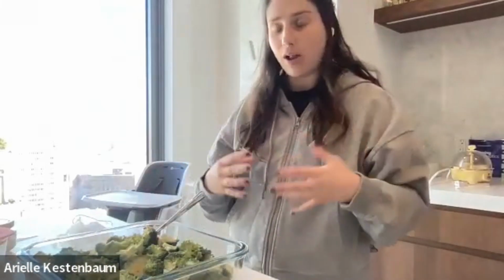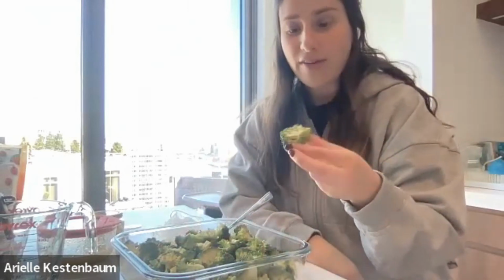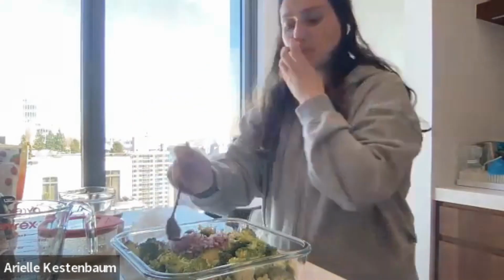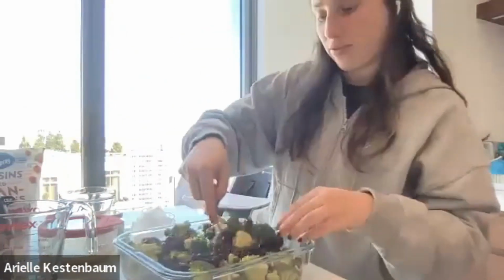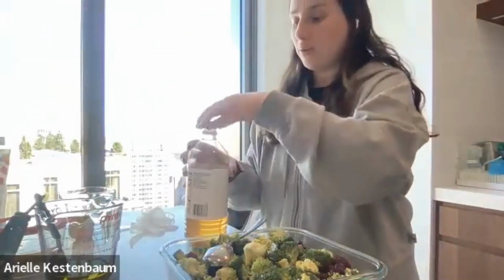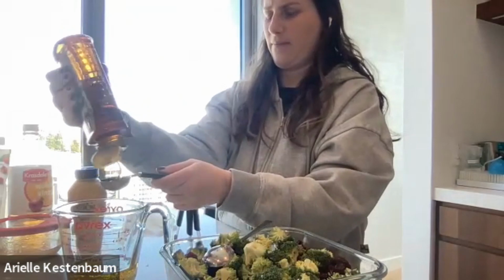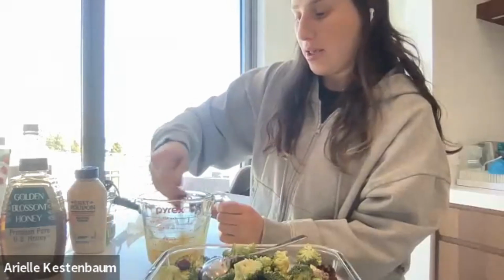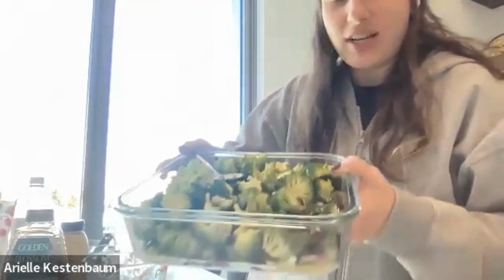Broccoli Salad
A quick and delicious broccoli salad filled with iron, calcium and other nutrients to keep you going!